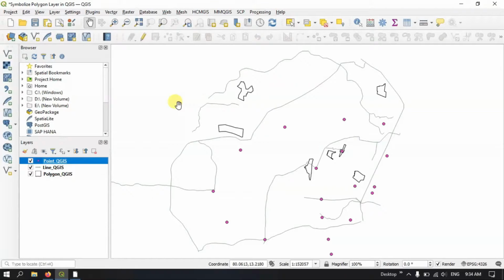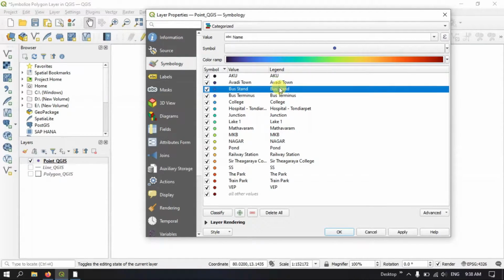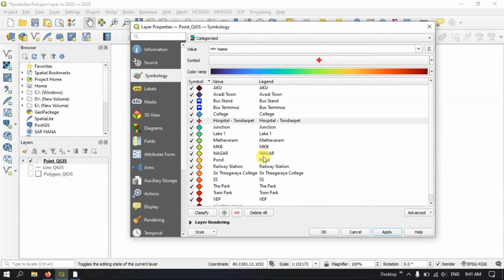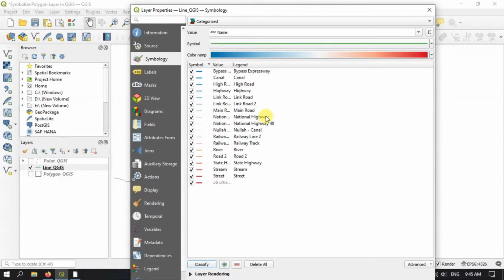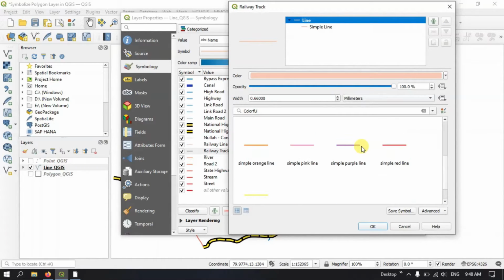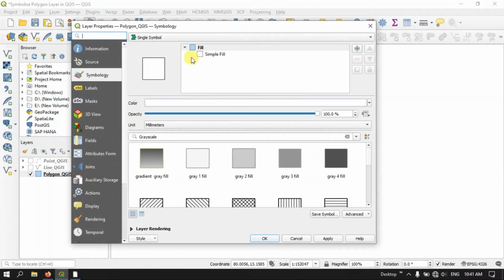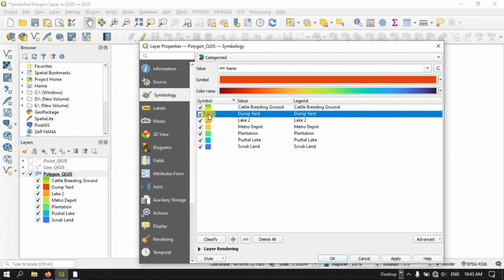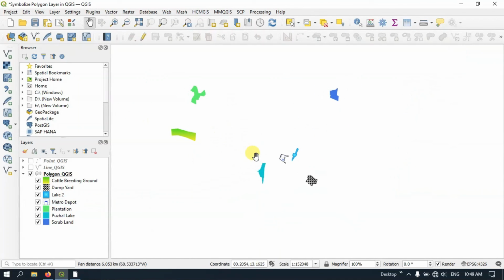QGIS Tutorials 28: Using Categorized Symbology in QGIS | Symbolize Vector Data | Vector Styling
This is a special video tutorial series for absolute beginners in QGIS. In this video, you will learn how to use and apply categorized symbolize to vector layer in QGIS. These video tutorials are made using QGIS 3.22, the latest stable version.
Symbolization is the process of choosing how to represent the features on a map. categorized symbology helps to represent individual with unique color or symbol.

00:00 Introduction
00:29 Categorized Symbology - Point
02:43 Categorize by Attribute - Point
02:54 Selecting Color Ramp - Point
03:43 Visualize Categorized - Point
03:58 Changing Symbols - Point
04:27 Changing Symbols for Each Point
05:43 Copy and Paste Symbol
07:49 Change Size of symbol
09:05 Categorized Symbology - Line
09:12 Attribute  - Line
09:30 Categorize - Line
10:09 Selecting Color Ramp - Line
09:59 Changing Symbols - Line
10:52 Visualize - Line
11:00 Change color - Line
11:24 Change size - Line
11:55 Changing Symbols - Line
16:54 Categorized Symbology - Polygon
17:31 Categorize by Attribute - Polygon
17:49 Selecting Symbol / Color - Polygon
18:23 Visualize Categorized - Polygon
18:36 Pick color - Color Ramps
19:16 Customize Symbol - Polygon
19:30 Change Color
19:37 Change Opacity / Transparency
20:13 Deleting Classified Value
20:16 Change Color & Symbols for Each Polygon
24:10 Thanks for Watching - Subscribe